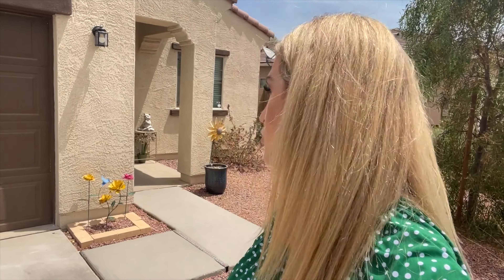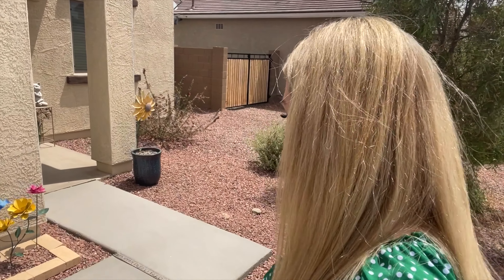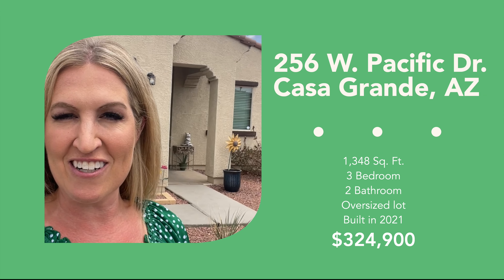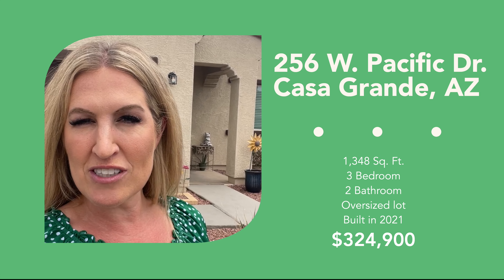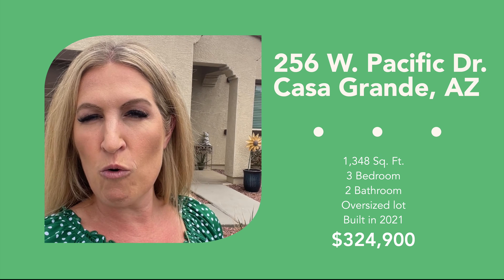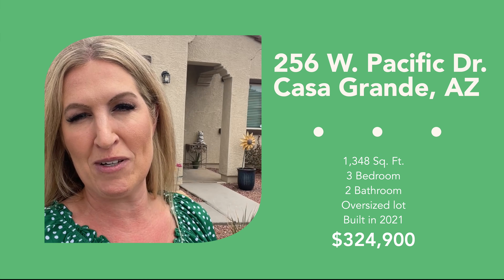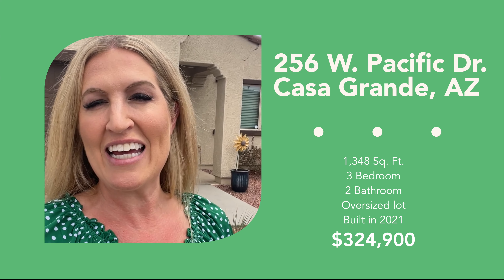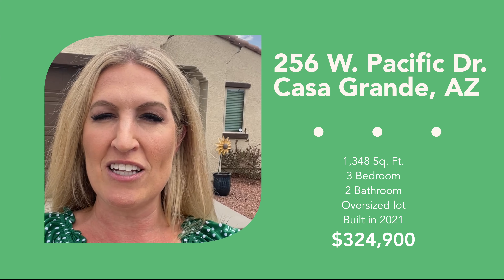Casa Grande Home For Sale | Villago Neighborhood Arizona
Check out this Casa Grande home for sale under $400,000 in Villago Neighborhood, located in Casa Grande, Arizona.

256 W Pacific Dr. Casa Grande, AZ
1,348 sqft | 3 Bedroom | 2 Bath | Oversized Lot
Built in 2021 - $324,900

Kelley Norton - Realtor® of 20+ yrs and Valley Native of the Phoenix area

I am Kelley Norton, a Realtor in the Phoenix Metropolitan Area with EXP Realty. I have been helping buyers and sellers in the valley since 2001. You can expect a direct and honest approach while having fun throughout the process. I LOVE THE STATE OF ARIZONA and love sharing tidbits and facts with my clients!!! I am a mother of a high schooler, wife of an appraiser, and mom to 3 fur baby Australian Shepherds. When not helping people buying and selling homes, you can find me doing something outdoors enjoying Arizona.